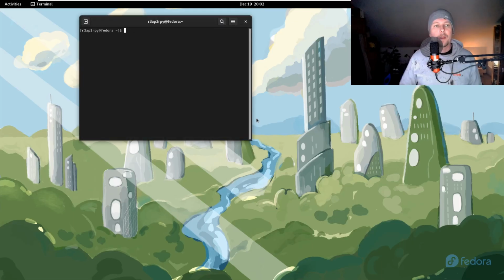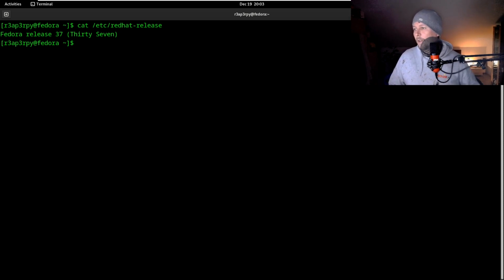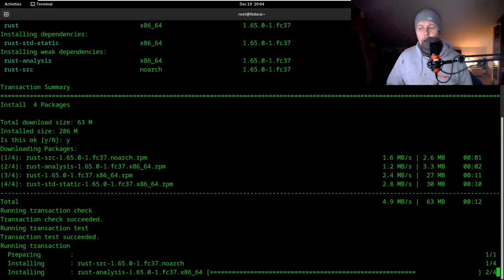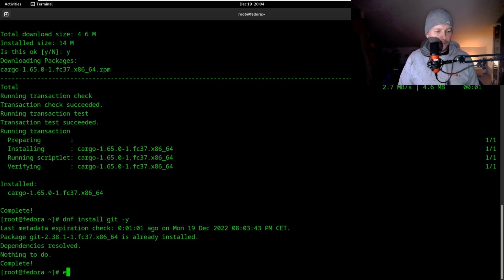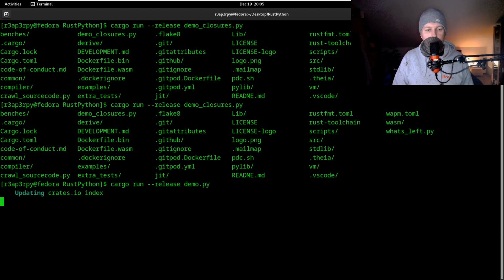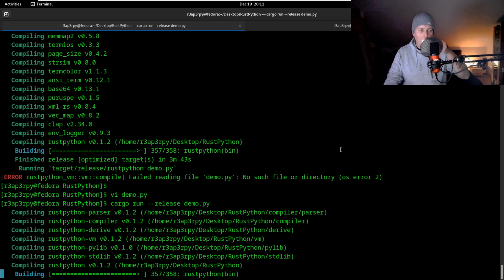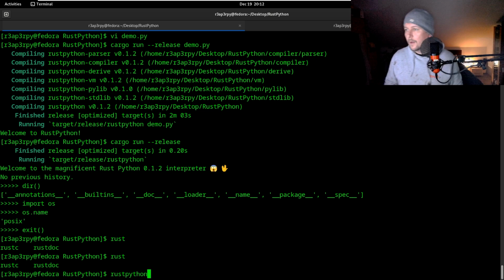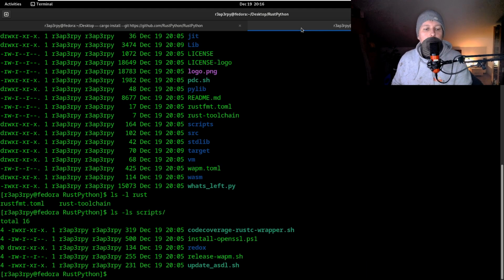Python - Rustpython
Let's learn how you can install rustpython a rust implementation of the python language.